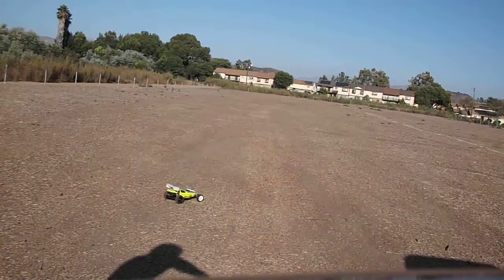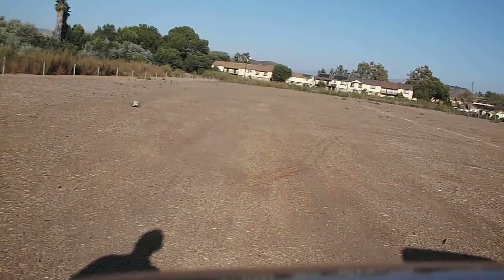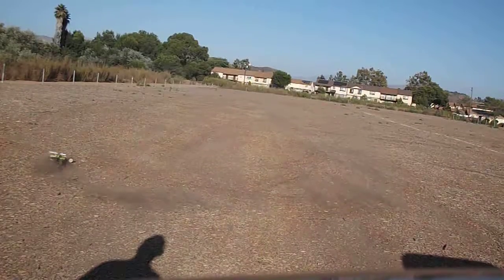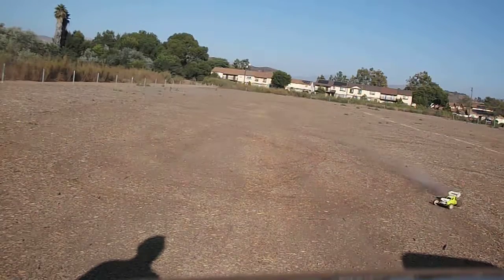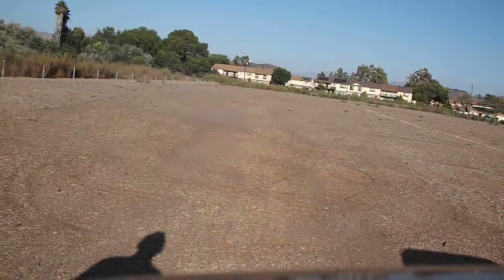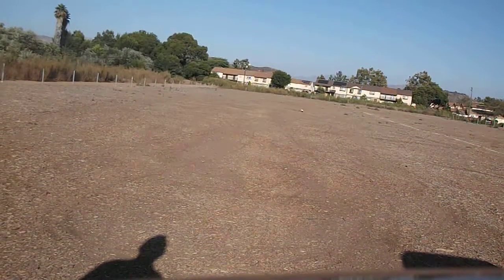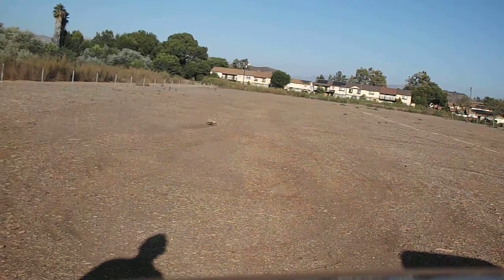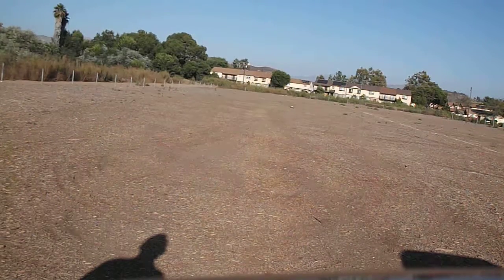! Boots' Across Team Car @ Rocky Roads, Looses a Tire 9 20 17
Hi Guys,
here's my Across Team Car @ "Rocky Roads". I've installed the 17T Stock Across motor with the same gearing (22/84) as I used for the 19T Double Trinity MOT 540 old school motor. I changed tires to a New set of medium rear pins and 3 rib farm tractor tires. The rear tires are a little larger than the other tires I was running, so it changed the gear ratio a little and gave it more speed.
That's a decent tire combo for these conditions. Unfortunately, I pulled the rear pins out of the bag and put them on the car. Not realizing I didn't glue them 20 years ago. You'll see the result at the end! At least I found the tire, so no harm, no foul.
cheers
Boots